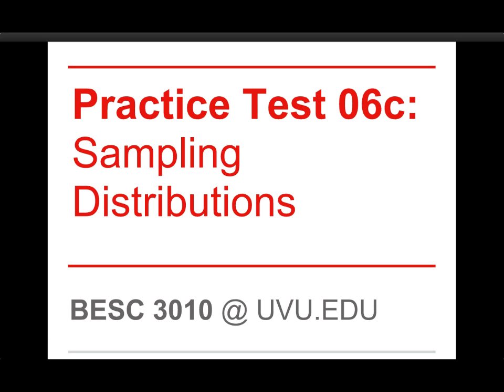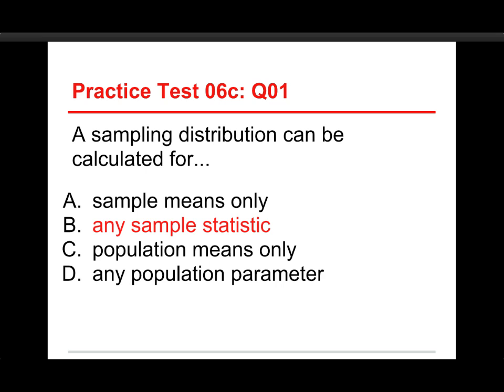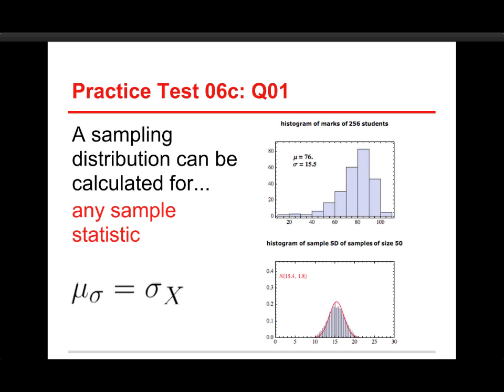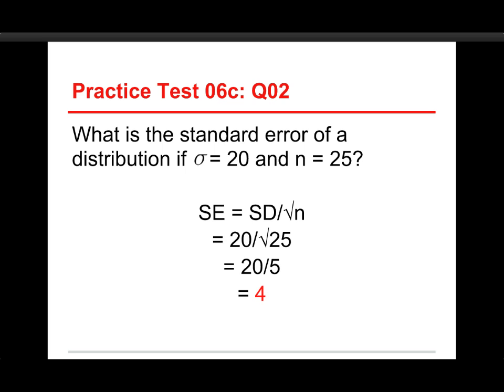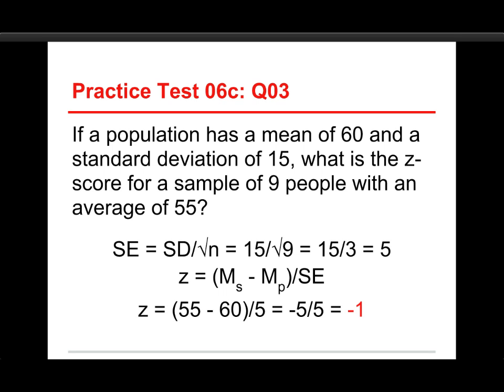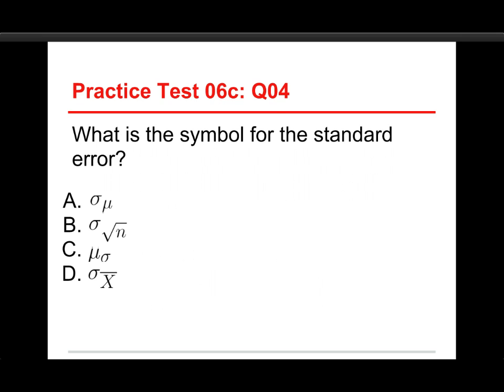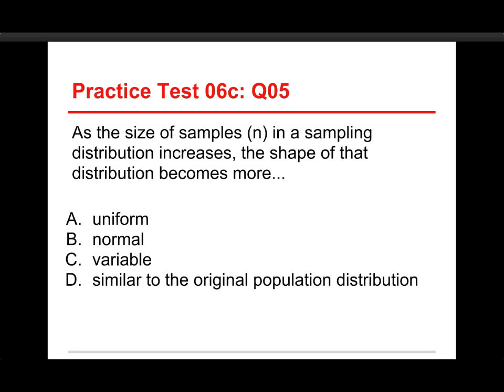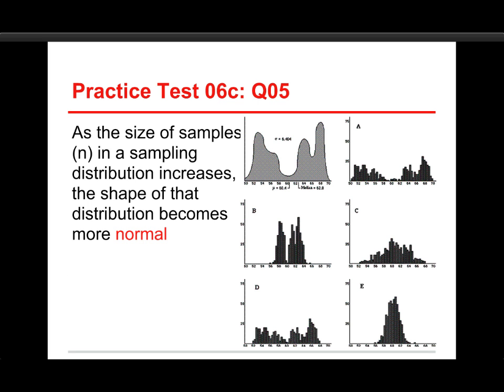Data Sense 06: Sampling Distributions / Review of Quiz 4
A review of one of four online quizzes Chapter 06: Sampling Distributions.